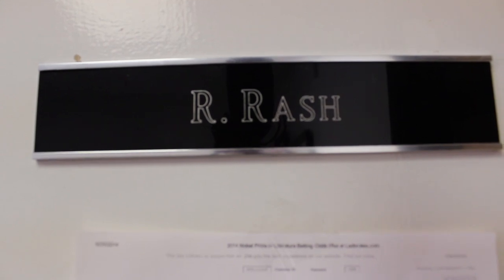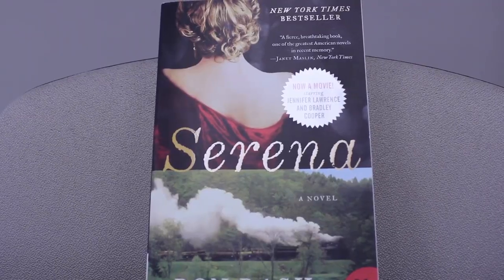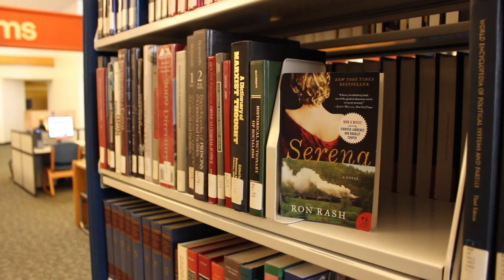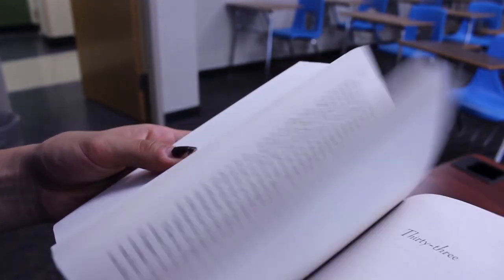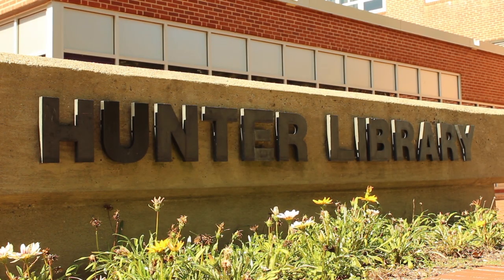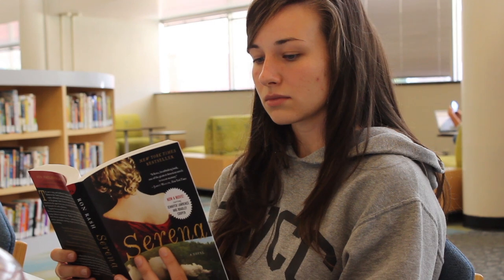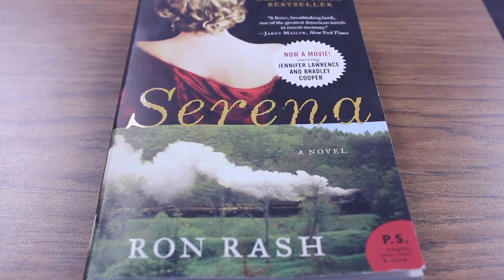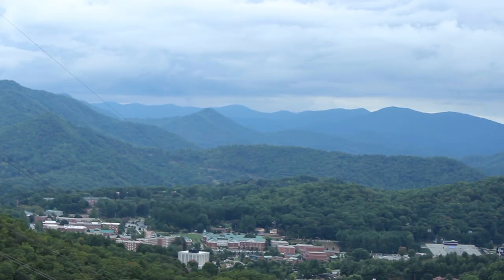News Package: Ron Rash - "Serena"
News package on Ron Rash's New York Times best selling novel "Serena." A look at the man behind the book by Rebecca Romo and Bradley Lucore.